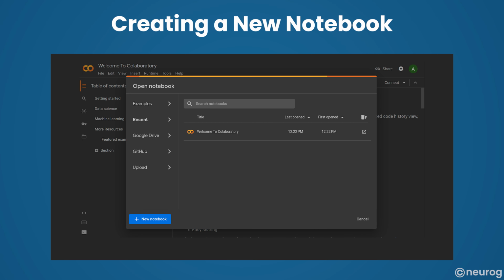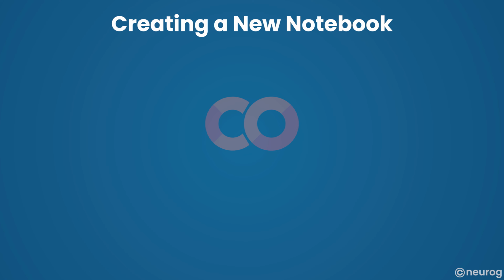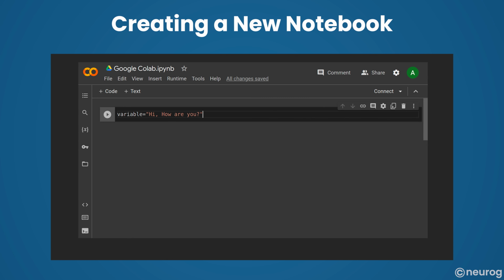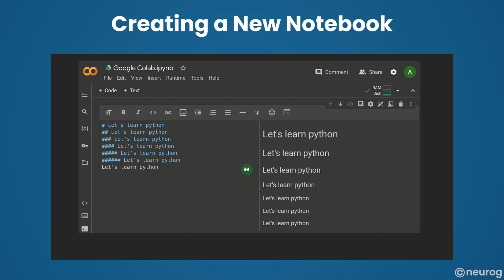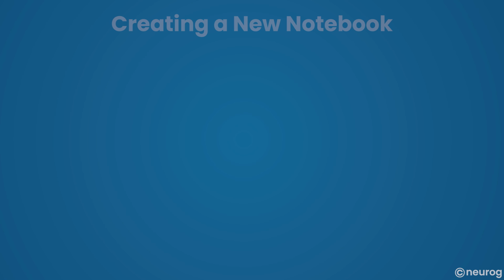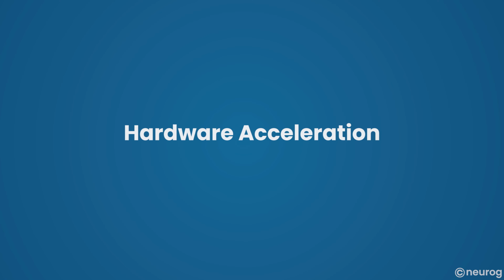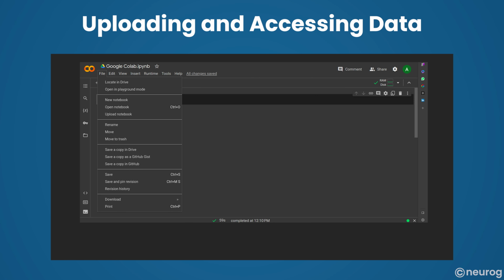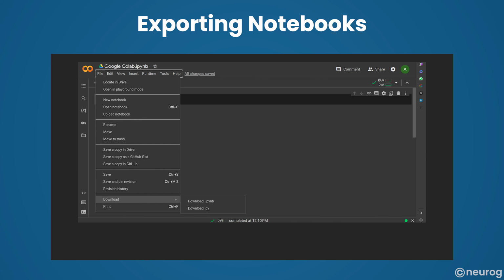What is Google Colab | Creating a New Notebook in Google Colab | Working with Code Libraries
Welcome to our YouTube tutorial! 🚀 In this video, we introduce you to Google Colab, a powerful tool for Python developers and data scientists. Discover how to create a new notebook in Google Colab and harness its capabilities for coding and data analysis. 📓 Whether you're a beginner or seasoned coder, we'll walk you through working with code libraries and leveraging Google Colab's seamless integration with popular libraries like TensorFlow and PyTorch.

🔍 Topics Covered:

Creating a New Notebook
Importing and Using Code Libraries
Tips for Effective Collaboration

Join us as we explore Google Colab's features and empower your coding projects with practical examples and clear instructions.